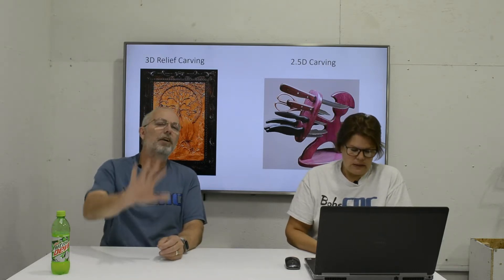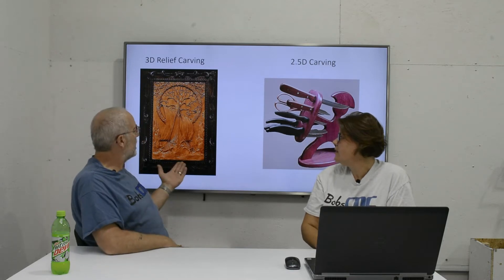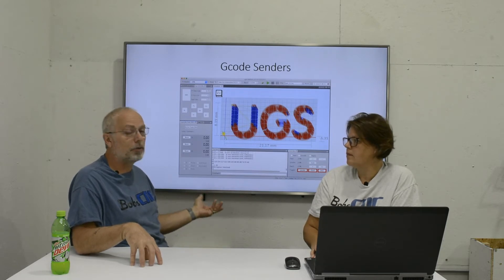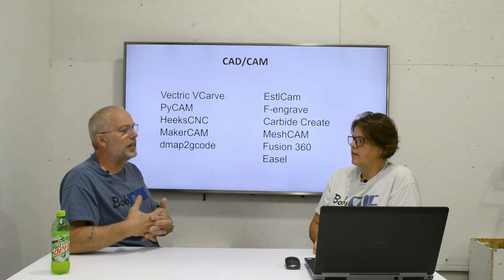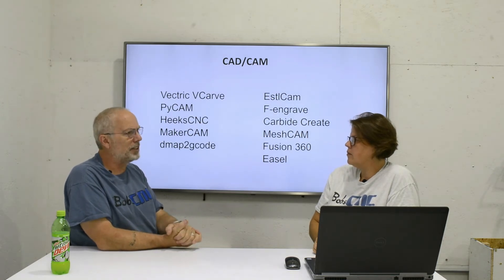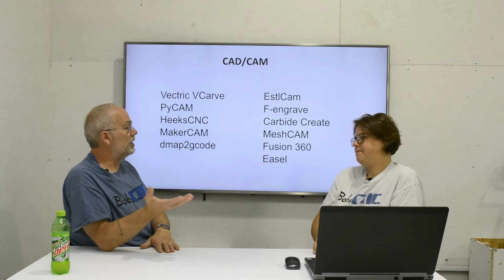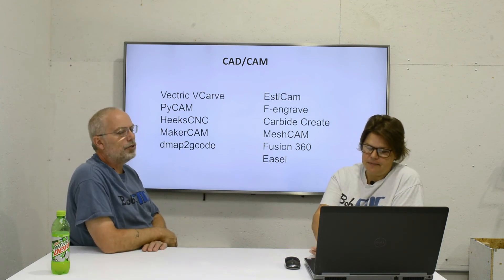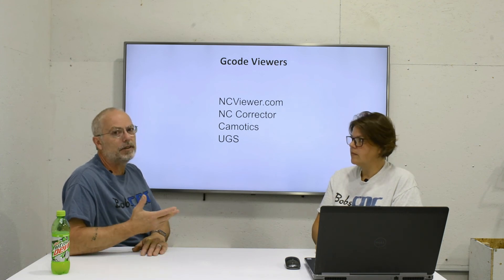Shop Talk: CAD/CAM Software Options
What type of CAD/CAM Software Options are out there?